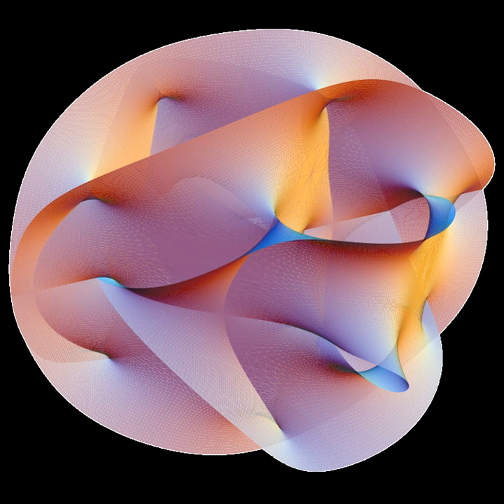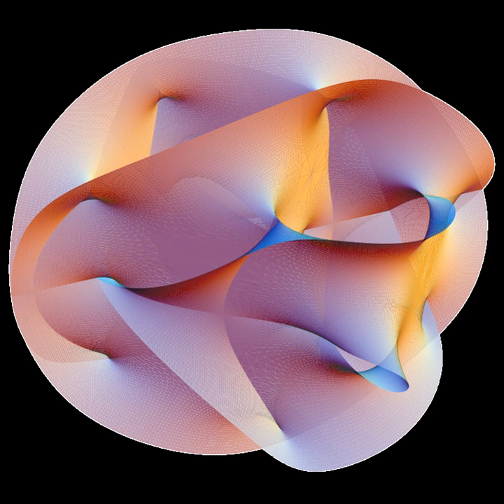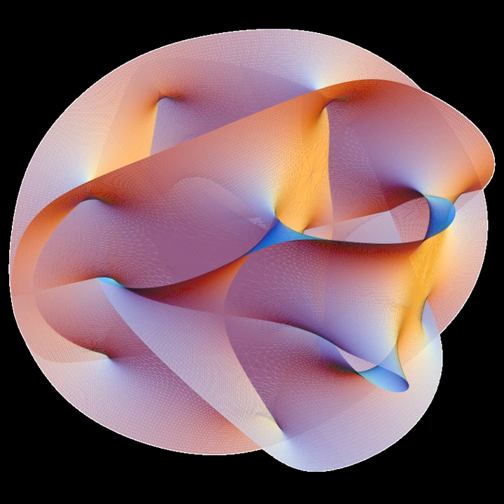Graviton | Wikipedia audio article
This is an audio version of the Wikipedia Article:
Graviton

00:01:07 1 Theory
00:01:58 1.1 Gravitons and renormalization
00:02:57 1.2 Comparison with other forces
00:04:07 1.3 Gravitons in speculative theories
00:06:15 2 Energy and wavelength
00:07:50 3 Experimental observation
00:09:35 4 Difficulties and outstanding issues

- Socrates

SUMMARY
In theories of quantum gravity, the graviton is the hypothetical elementary particle that mediates the force of gravity. There is no complete quantum field theory of gravitons due to an outstanding mathematical problem with renormalization in general relativity. In string theory, believed to be a consistent theory of quantum gravity, the graviton is a massless state of a fundamental string.
If it exists, the graviton is expected to be  massless  because the gravitational force is very long range and appears to propagate at the speed of light.  The graviton must be a spin-2 boson because the source of gravitation is the stress–energy tensor, a second-order tensor (compared with electromagnetism's spin-1 photon, the source of which is the four-current, a first-order tensor). Additionally, it can be shown that any massless spin-2 field would give rise to a force indistinguishable from gravitation, because a massless spin-2 field would couple to the stress–energy tensor in the same way that gravitational interactions do. This result suggests that, if a massless spin-2 particle is discovered, it must be the graviton.